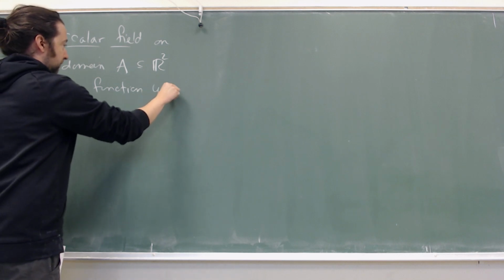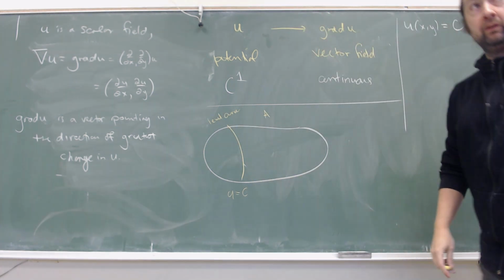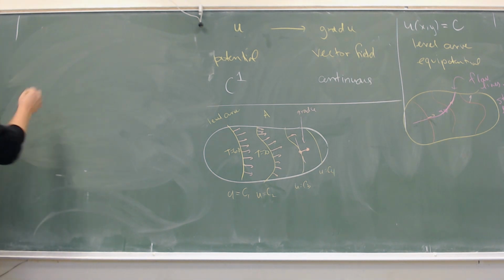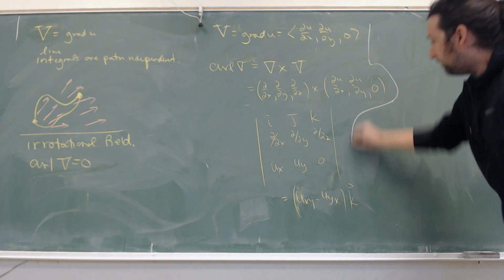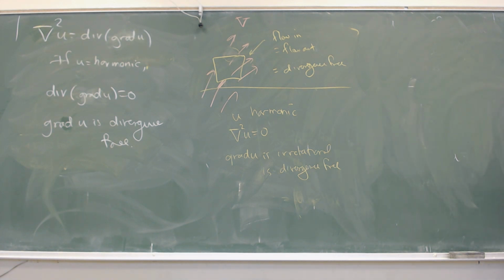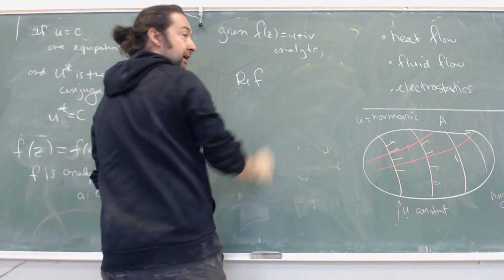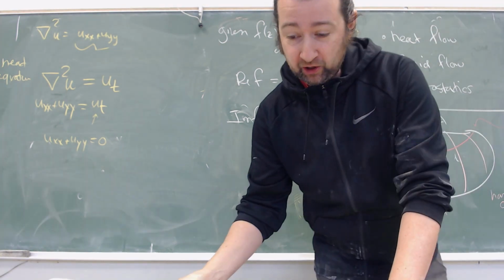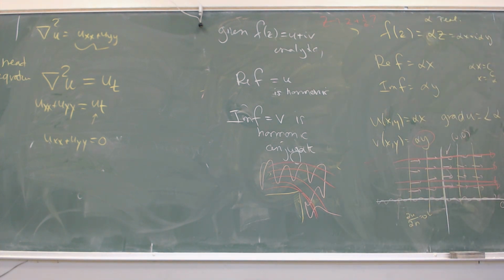Math 411 - Lecture 8